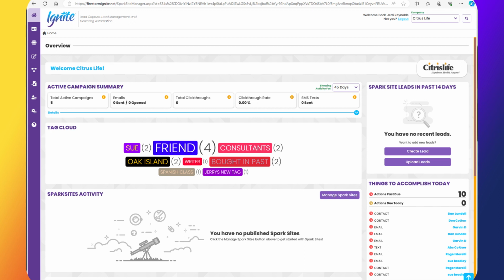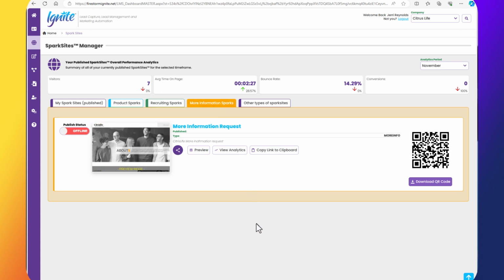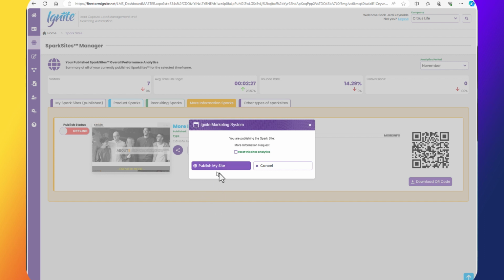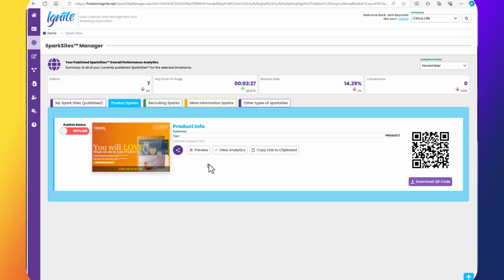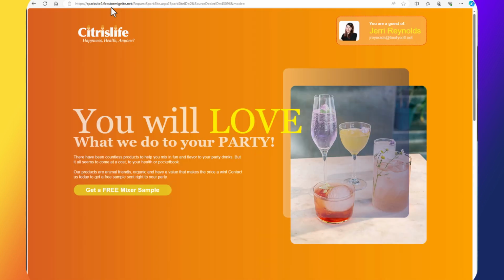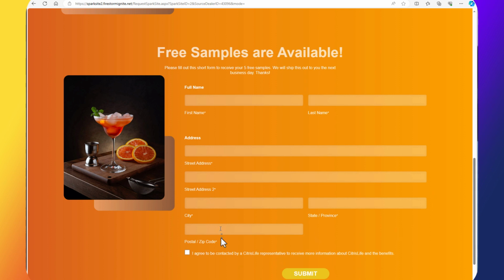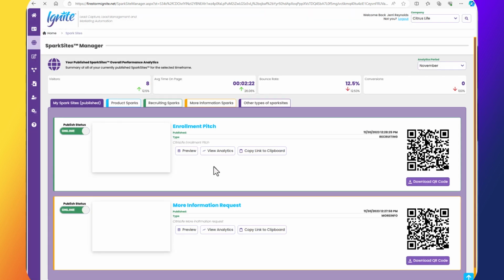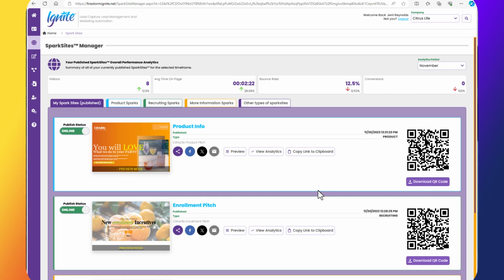Getting Started - Corporate - Select and Publish Sparksites